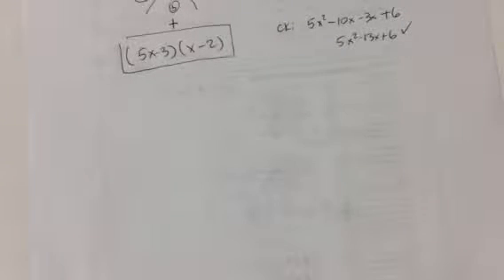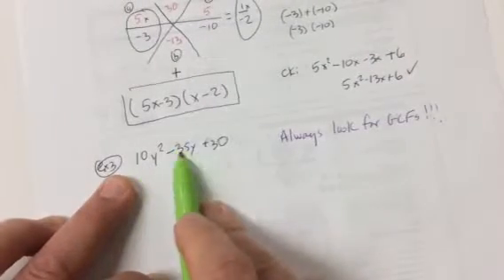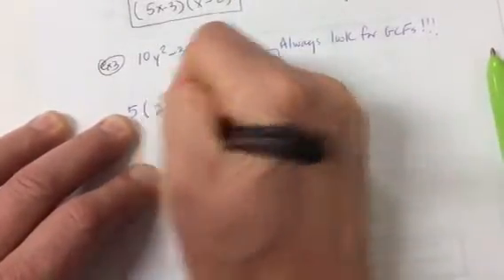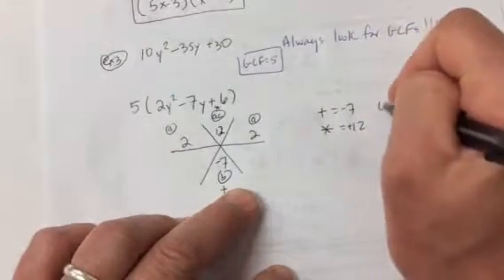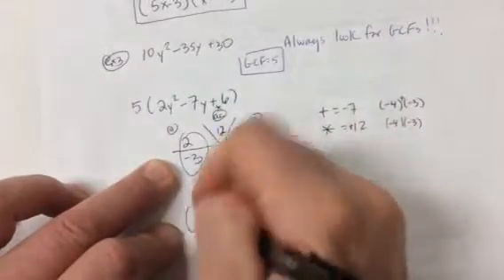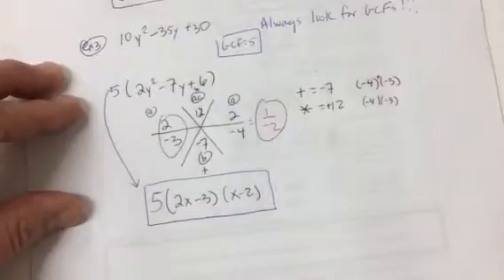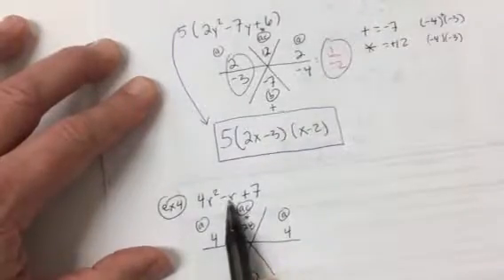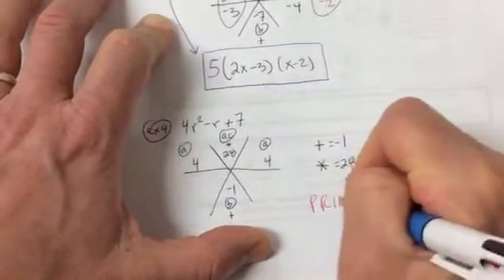Unit 6 Day 7 - factoring trinomials - the star method Part 2